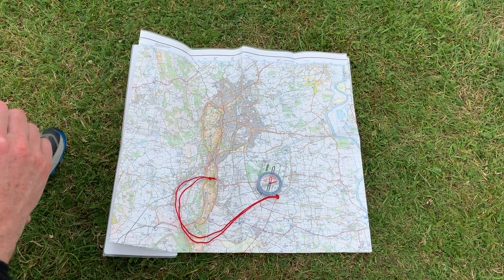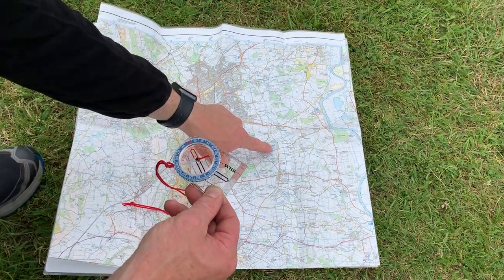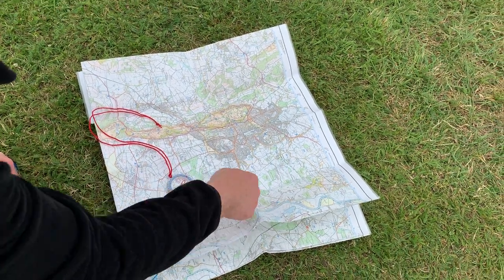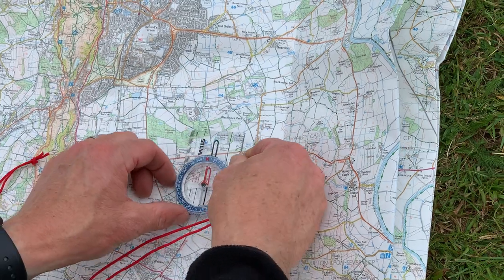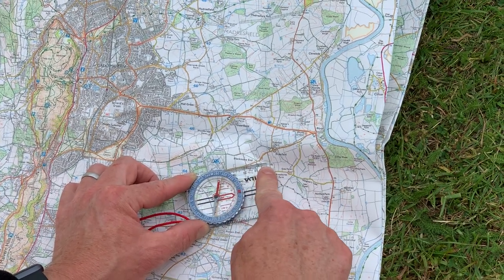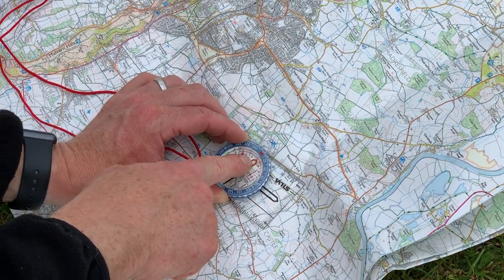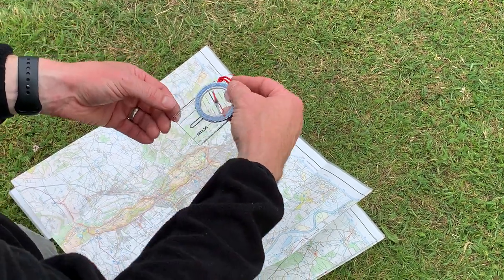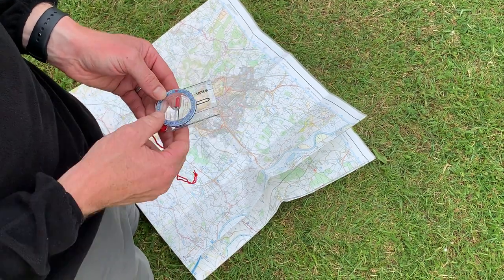Basic compass skills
Basic compass skills for DofE expeditions, including how to use the compass to orientate the map, how to find NESW, and how to take a bearing and walk on it. For students doing their DofE at South Bromsgrove High.